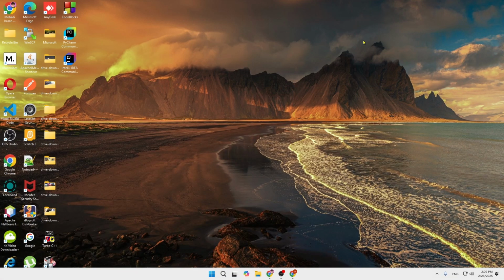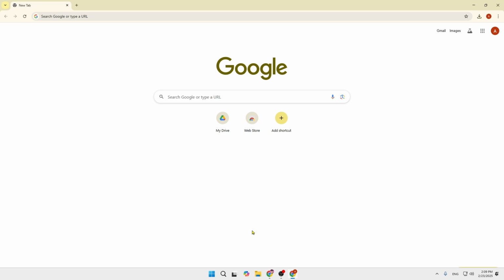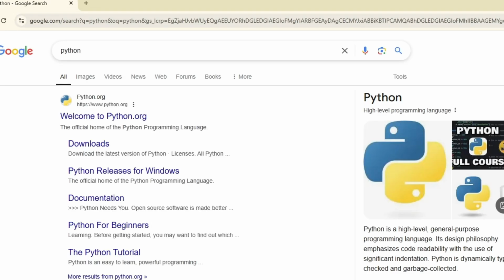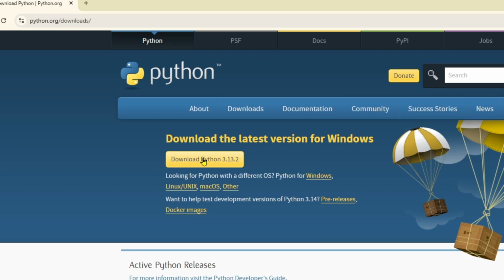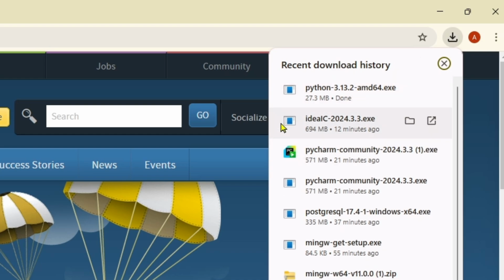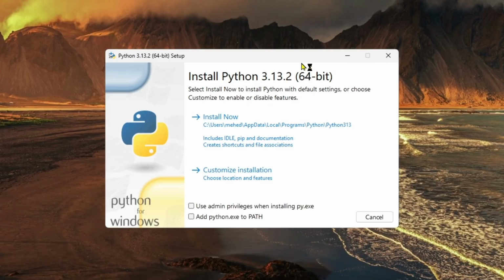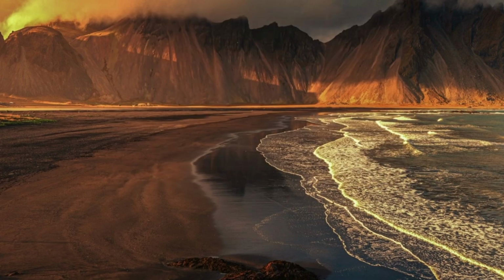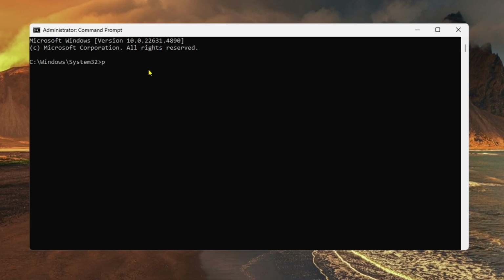How to Download Python on Windows 10/11 (2025) | Step-by-Step Guide for Beginners!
Looking to get started with Python? In this video, I'll show you exactly how to download and install Python on your Windows 10/11 PC in just a few simple steps. Whether you're a beginner or looking to set up Python for development, this easy-to-follow guide will walk you through the entire process.

💻 What you’ll learn in this video:

How to download Python for Windows
How to set up your environment for Python programming